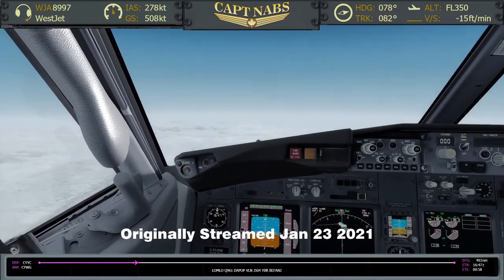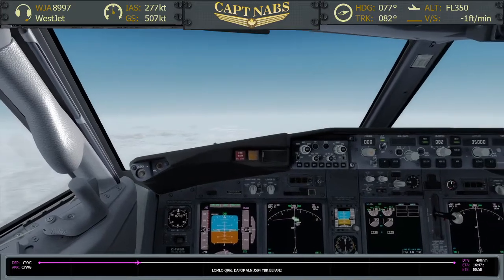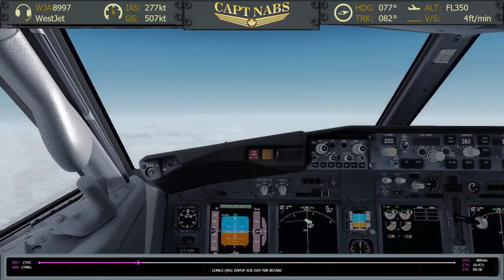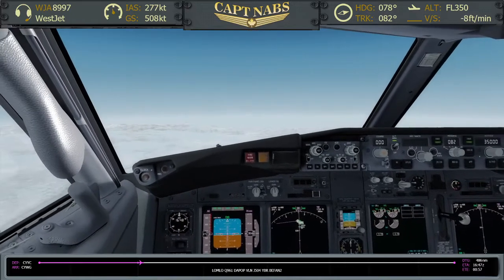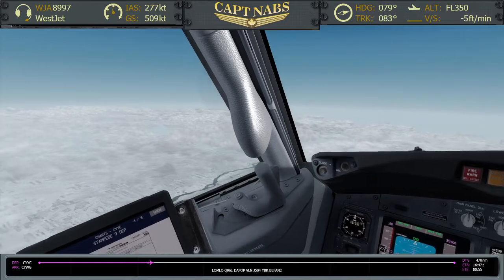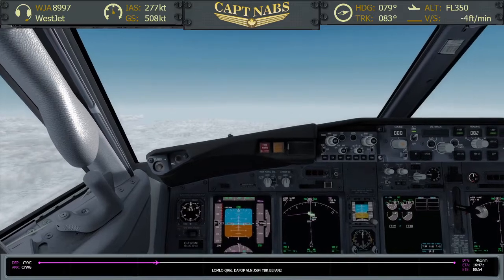[TwitchClip] Twitch Rant 3: (Part 1) What was FlyAI and why did it die?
Twitch Rant: In this extra long twitch rant, I start by explaining what FlyAI was and how it's death came about. It's death was a disappointment to many simmers. However, in Part 2, we'll reflect on what this means for simmers and I'll try to take some good from its untimely demise.